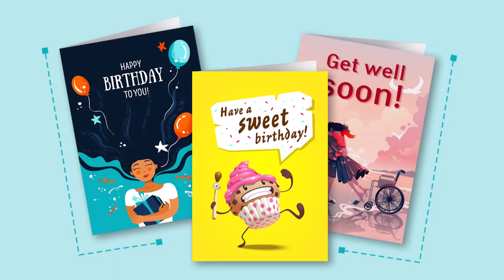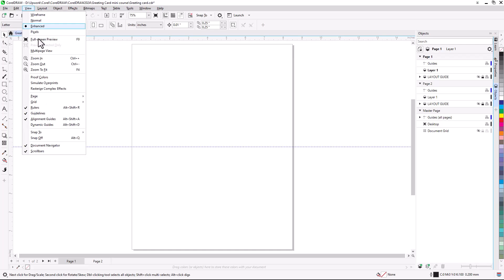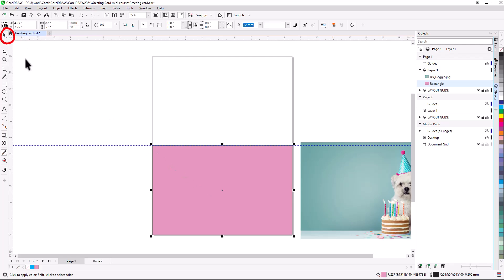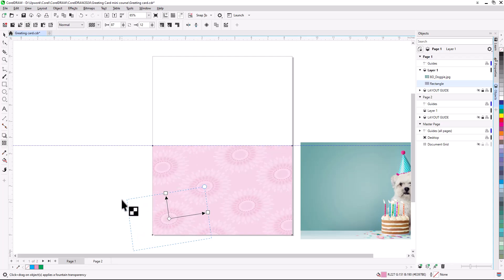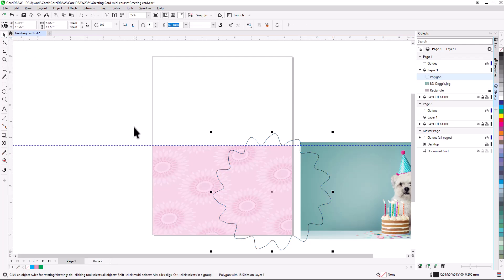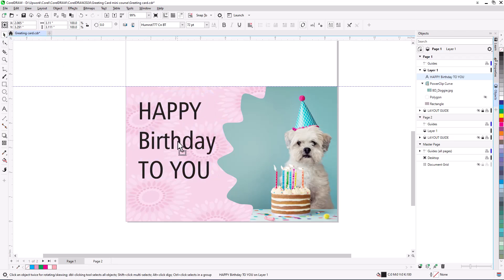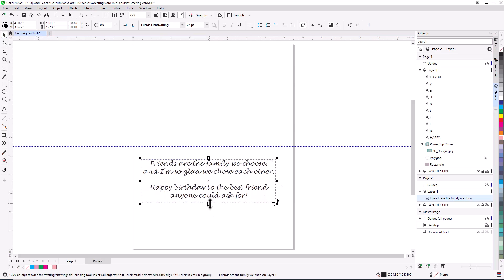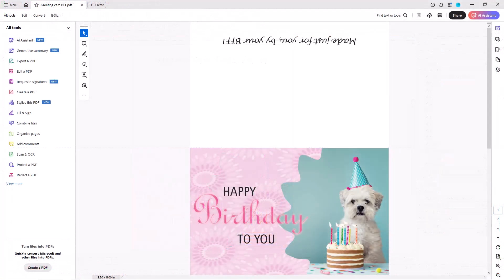Learn how to create a greeting card in CorelDRAW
Add a personal touch with a custom greeting card! CorelDRAW has all the tools you need to design any style of card you want, plus a selection of greeting card templates to help you get started. Learn how to make a simple top-fold birthday card with a background design, photo frame, and personalized message.

Download the sample file and written tutorial if you’d like to follow along

0:00 Introduction
0:45 Document setup
1:38 Import a photo or graphics
2:19 Create a background design
4:52 Create a photo frame
5:47 Trim the photo frame
6:22 Add your photo
7:02 Add greeting text on the front of the card
8:16 Add a message inside the card
9:36 Save and print the card